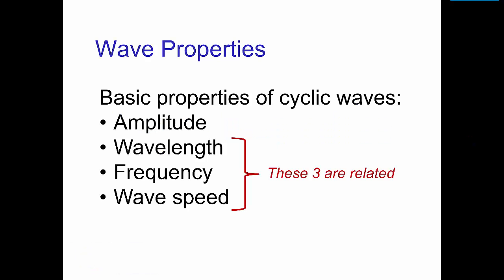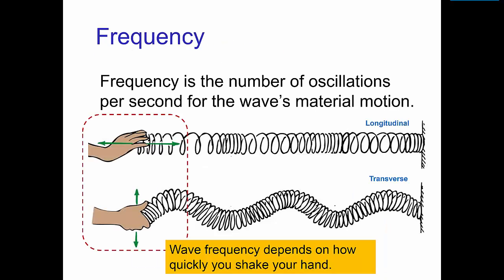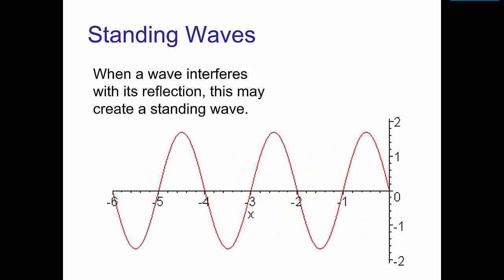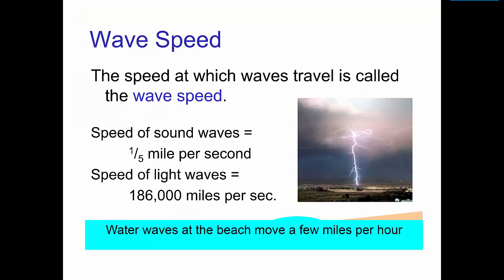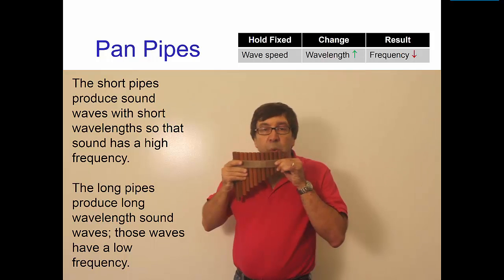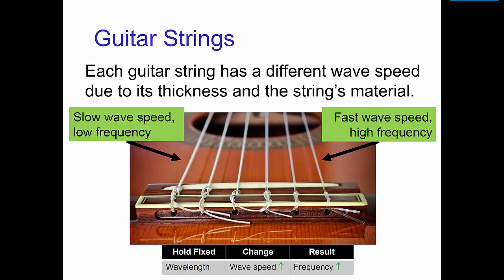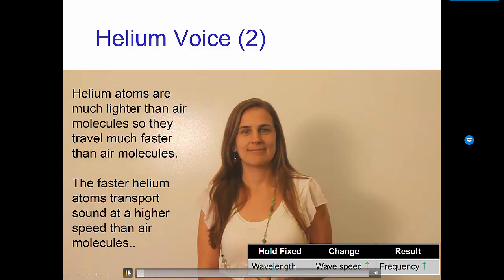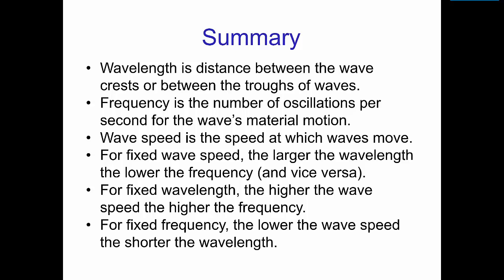Wave Properties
Video tutorial on wave properties (wavelength, frequency, wave speed) as they apply to effects animation.